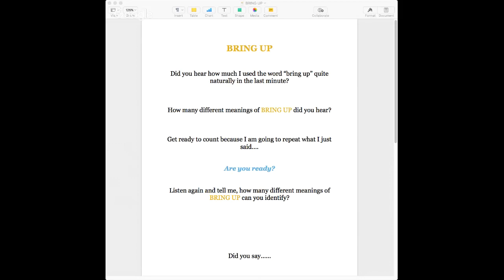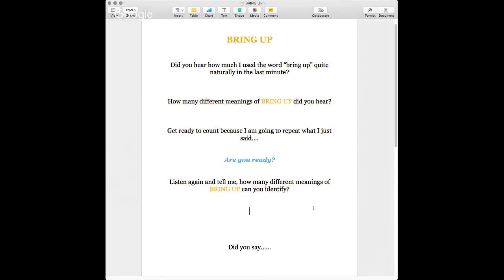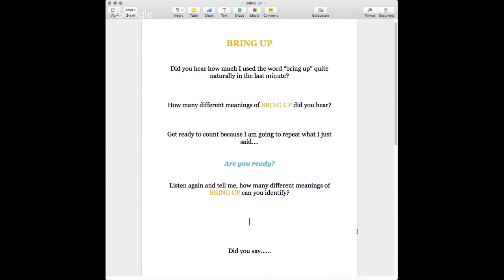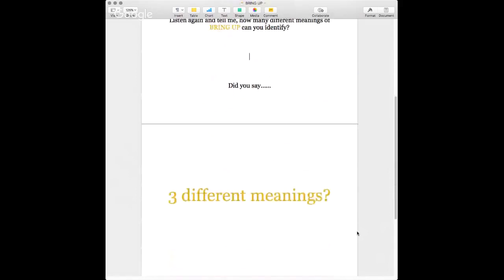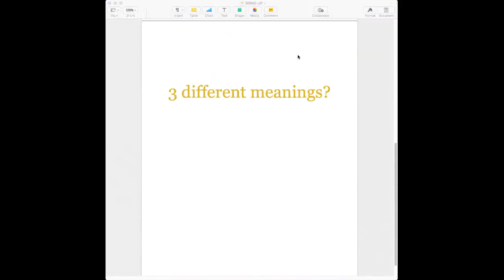Using English Naturally: Bring Up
Get more English resources here:
{free} English Fluency Guide: 5 steps to understand fluency

Do you need to improve your everyday English skills to speak English more fluently?

I help English learners master their everyday English skills to get better jobs, pass the TOEFL (or IELTS) exam, travel more comfortably, and be more confident in their English fluency!

Improve your speaking in my Phrasal Verb Conversation Club

AND --  practice what you learn in this video by commenting your answers below!
HAPPY STUDYING!

Still reading? Check out the full lesson on: The full lesson for this video will be on the blog soon!